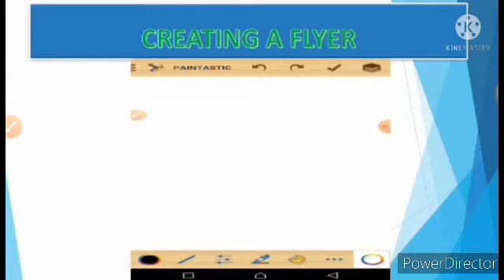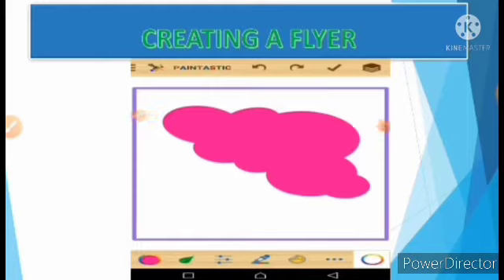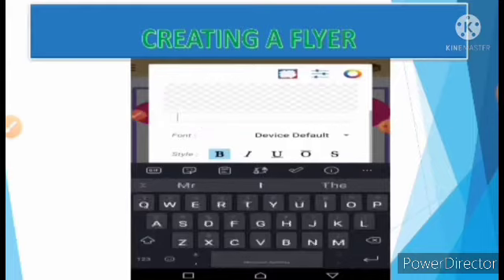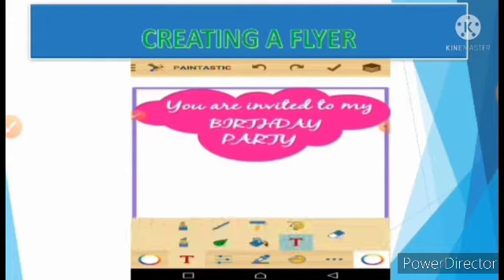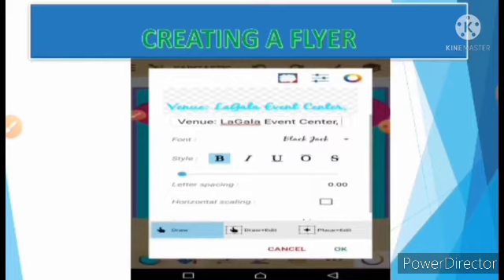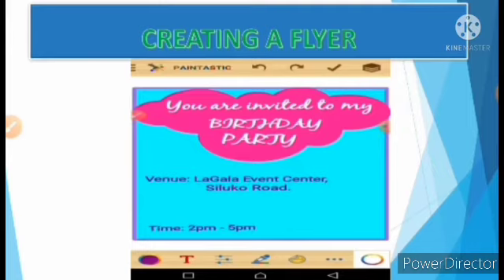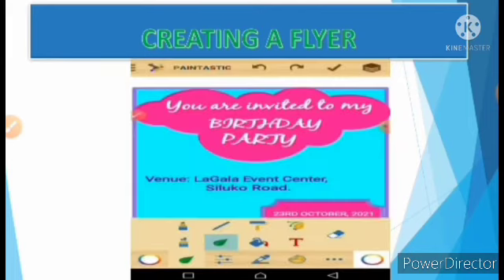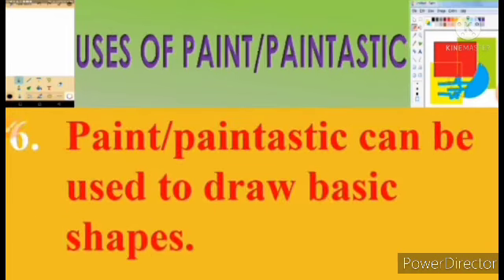Creating a Flyer with Paintastic